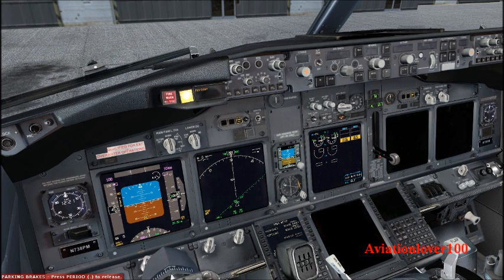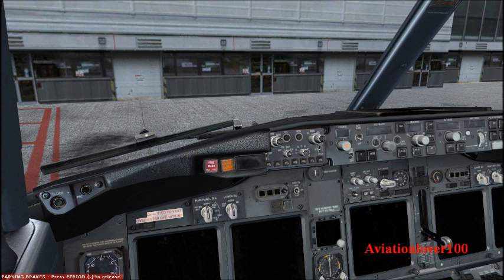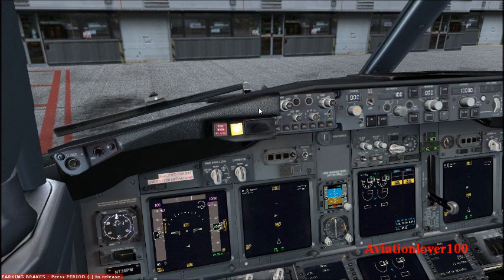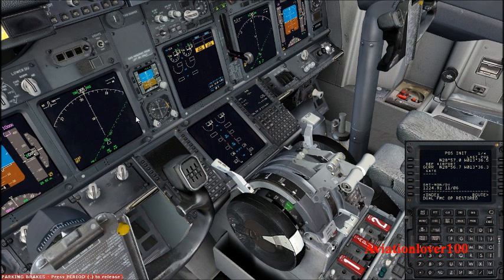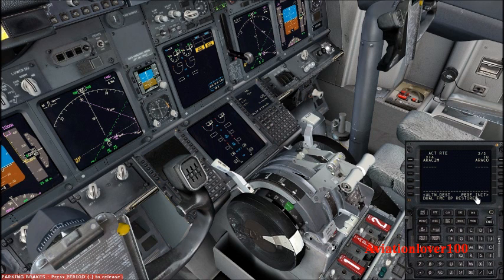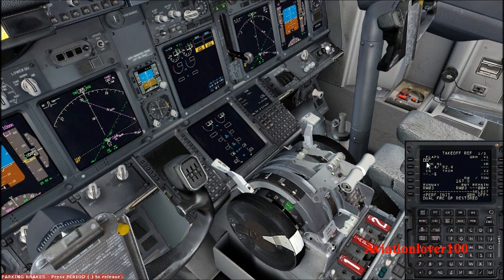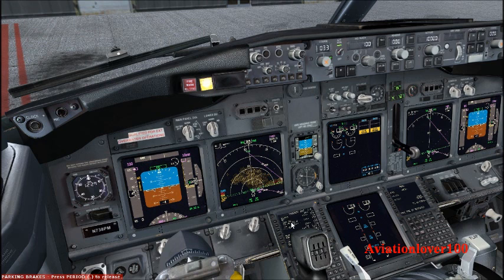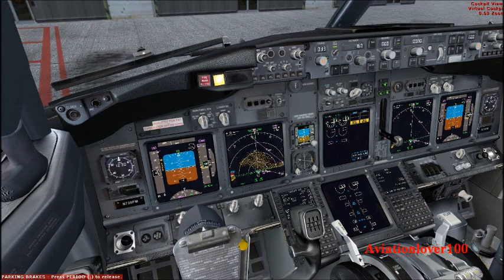PMDG 737 NGX Tutorial | Episode 1 | Cold & Dark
Welcome to my new tutorial Series!
This is the 1st episode of the PMDG 737 NGX Tutorial series! In episode 1 i will be talking about how to start the aircraft from the state of cold & dark.
Fist of all when you enter the Flight sim the aircraft doesnt start in the state of cold & Dark, i explain how to get it in to the state first. Then i tell you step by step on how to set the Battery, APU, FMC and all the test and panels before starting the engines.
Episode 2 will be up next Sunday witch will feature on how to start the Engines, push back, taxi until takeoff!
Until my next video on Tuesday!! Enjoy!